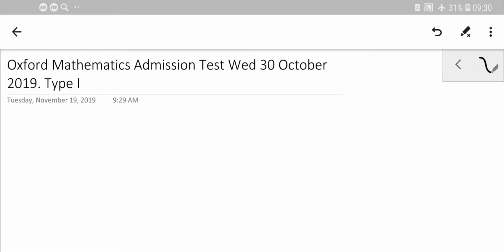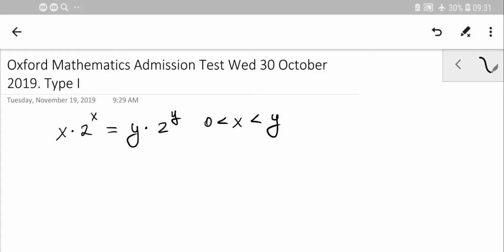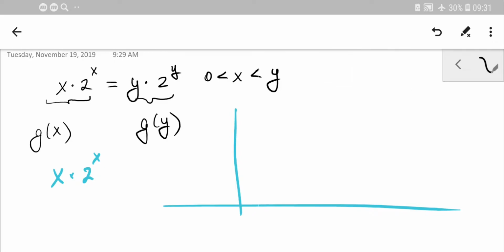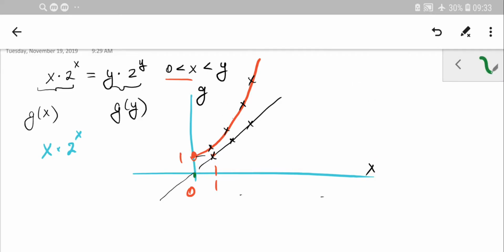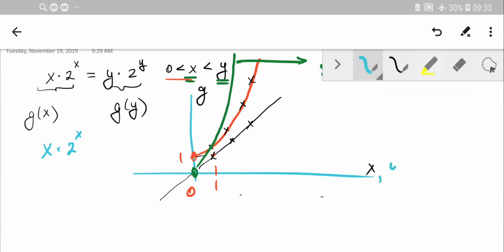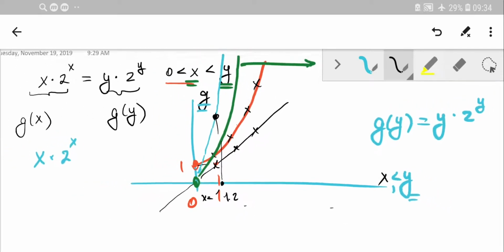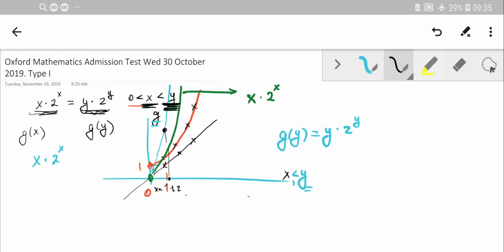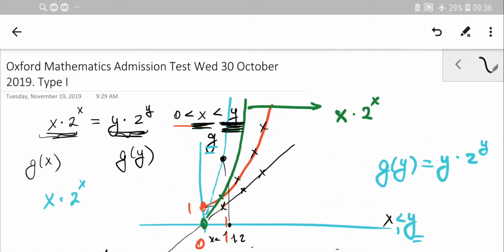MAT TYPE I | Mathematics Admissions Test Wednesday 30 October 2019 | OXFORD UNIVERSITY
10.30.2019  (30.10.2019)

MATHEMATICS ADMISSIONS TEST For candidates applying for Mathematics, Computer Science or one of their joint degrees at OXFORD UNIVERSITY and/or IMPERIAL COLLEGE LONDON and/or UNIVERSITY OF WARWICK Wednesday 30 October 2019

Time Allowed: 2½ hours

​Hey! If you are interested in Entrance tests like MAT (Mathematics Admissions Test) for OXFORD University, IMPERIAL COLLEGE LONDON, University of WARWICK U can check out these videos relating to MAT Test as per Wednesday 30 October 2019.

I've never tried it before, however I decided to attempt on run. I got everything in terms of how to solve the problems, so here I will give clear and detailed explanations about each Type of question. I may say that complexity level is a bit higher than normal IB DP or A-level programme requires, so it seems to me it is not so complicated. Just think analytically!

Any comments, just drop it and I will try to give a feedback

Cheers!

                 MATH SCIENCE